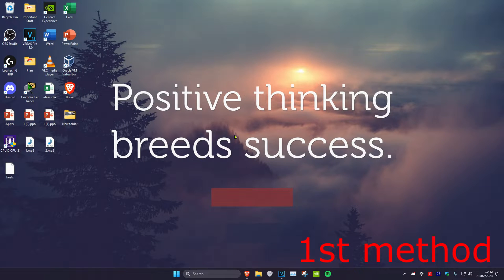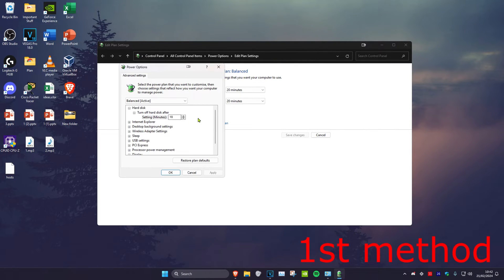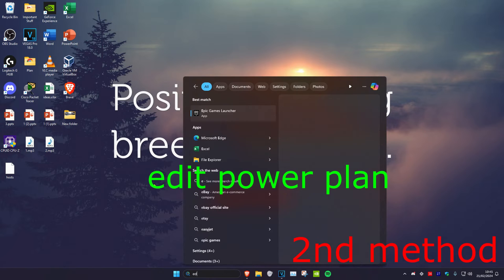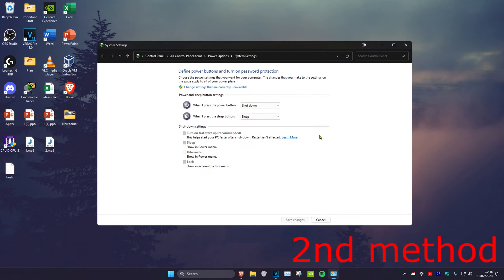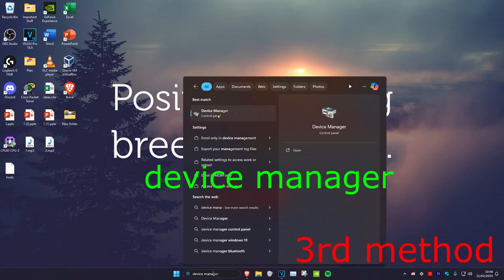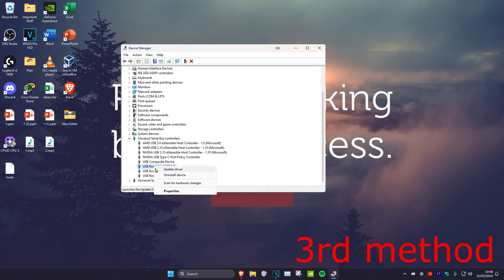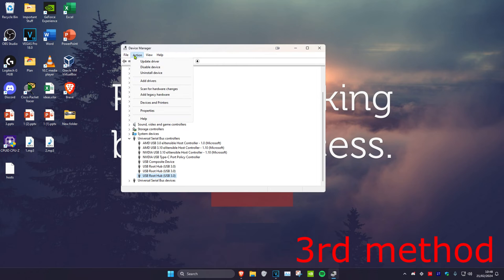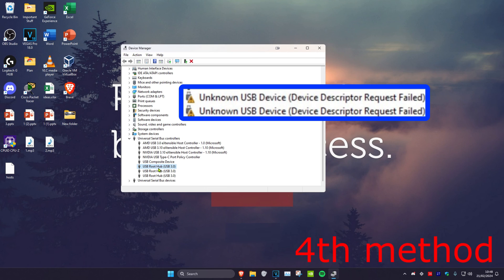Fix Unknown USB Device Device Descriptor Request Failed Windows 11 Solve unknown usb device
How To Fix Unknown USB Device Device Descriptor Request Failed Windows 11 Solve unknown usb device. This also works on Windows 10